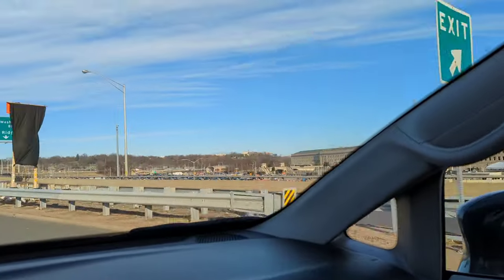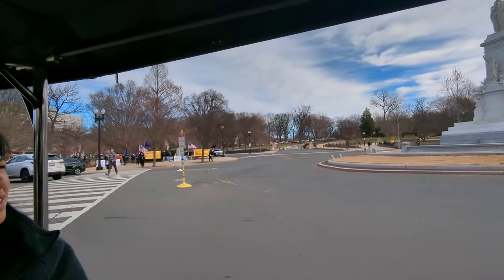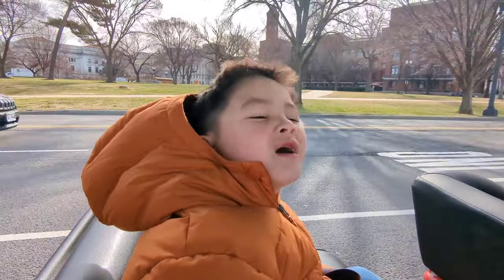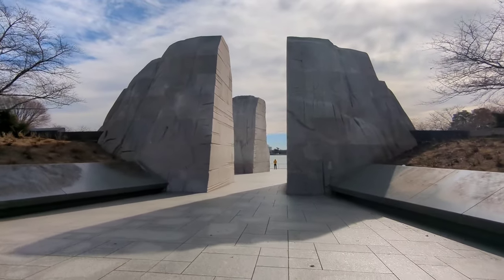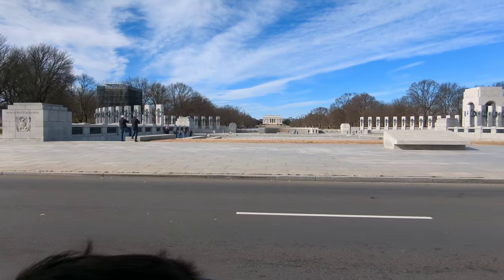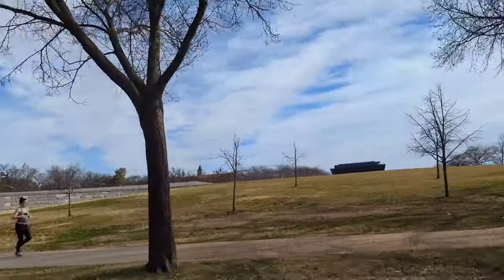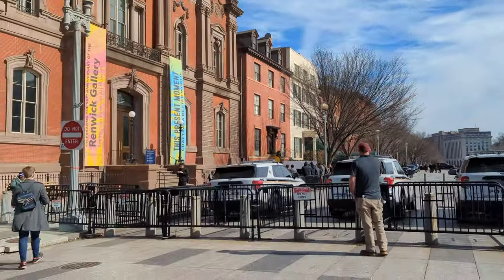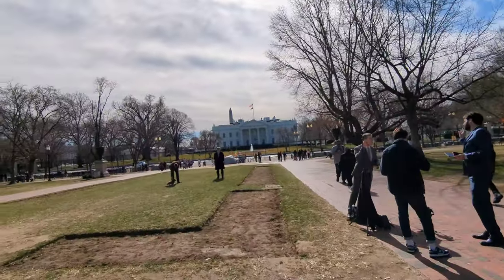Electric Cart Tour, Washington DC, 10 Feb 2023